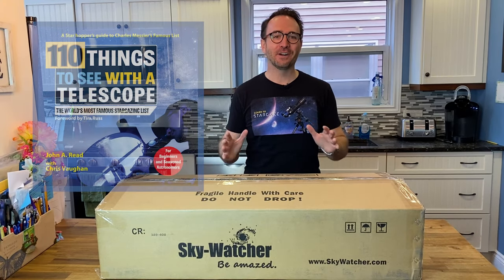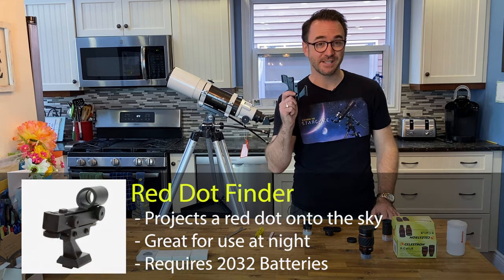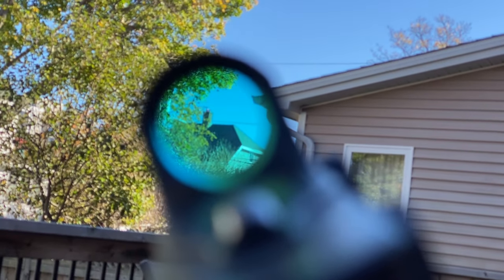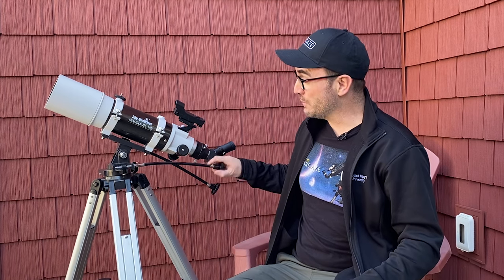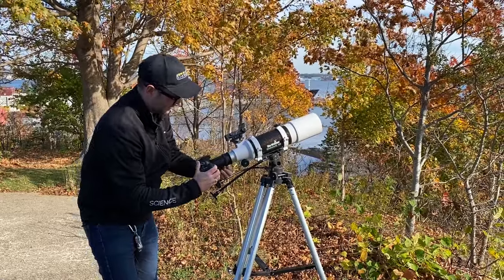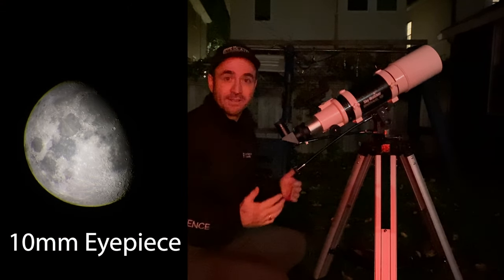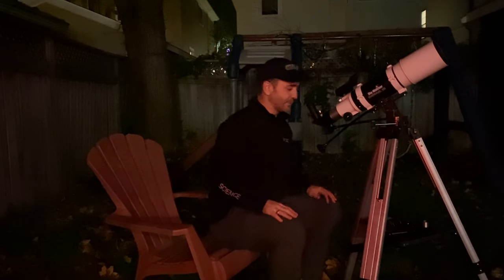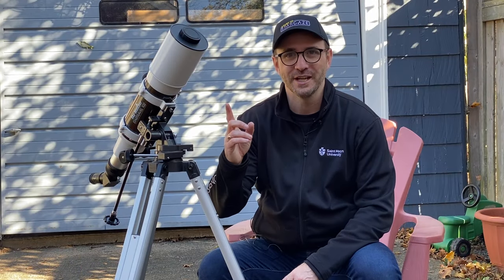Sky-Watcher StarTravel 102 AZ3 (Review, Test, & Adventure)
The Sky-Watcher StarTravel is a small (500mm FL) refractor designed for ultimate ease of use. It is perfect for the Moon and planets, as well as large star clusters and bright deep-sky objects.

Unlike other beginner telescopes, this is a telescope you’ll want to keep forever. It also has a two-inch focuser, which allows this scope to be upgraded to premium eyepieces, and for connecting to a DSLR for terrestrial photography.

My Books:

50 Things to See on the Moon

110 Things to See with a Telescope